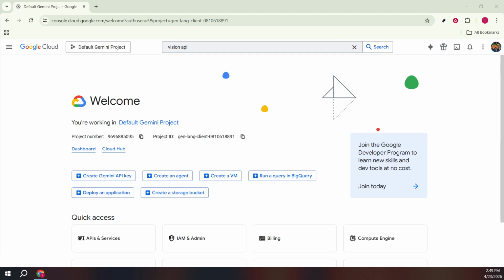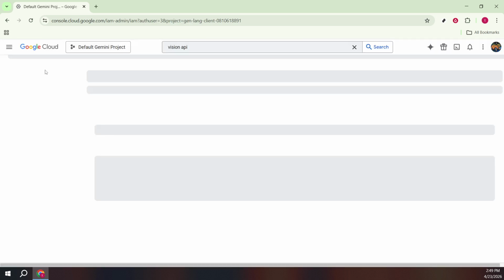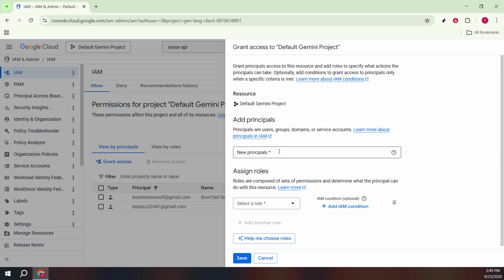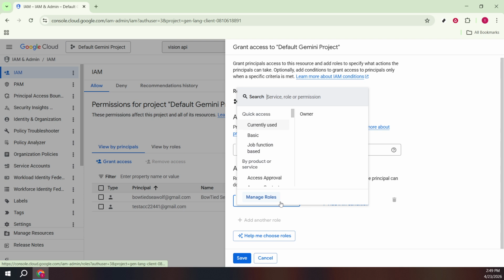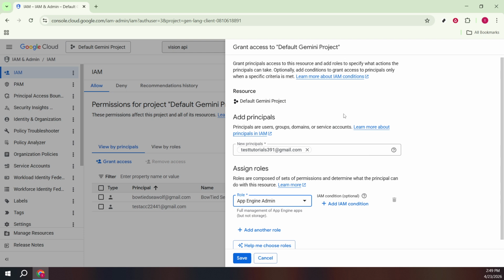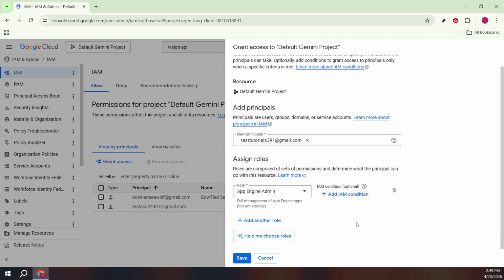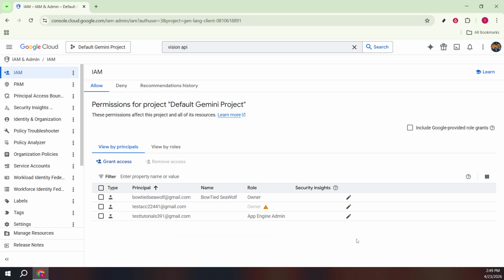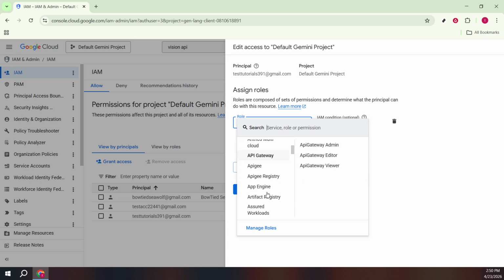How To Add User To Google Cloud Project [2026 Guide]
How To Add User To Google Cloud Project